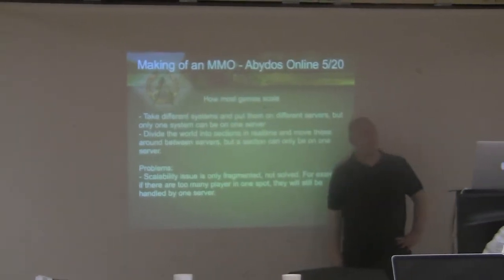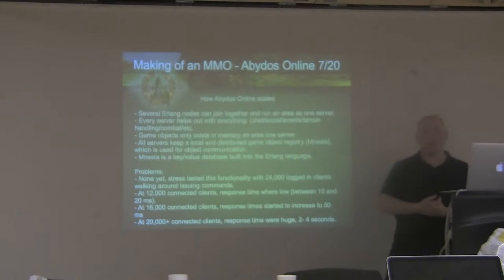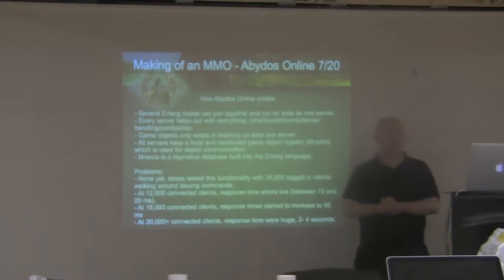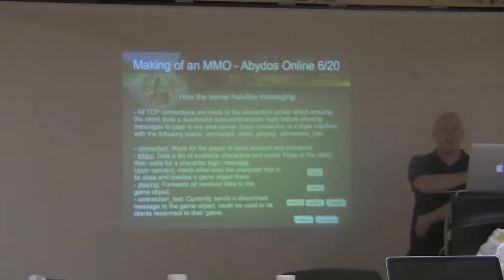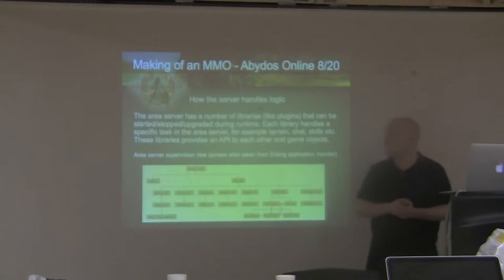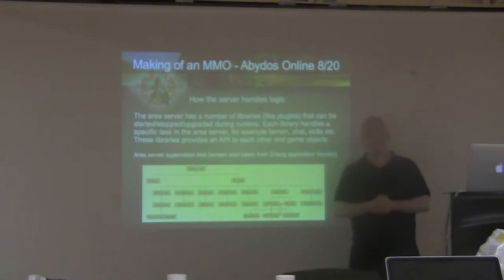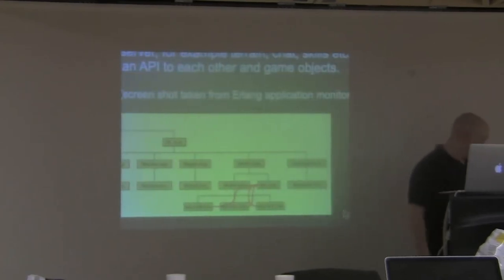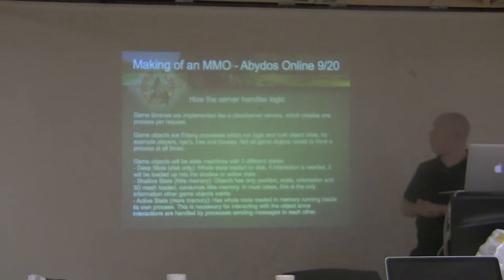DreamCode Winter 2011 - Christian Flohdin - Making of an MMO:Abydos Online Part 2 of 4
Christan Flodihn Lectures about the making of his MMO server and Client for his MMO: Abydos Online Part 2 of 4